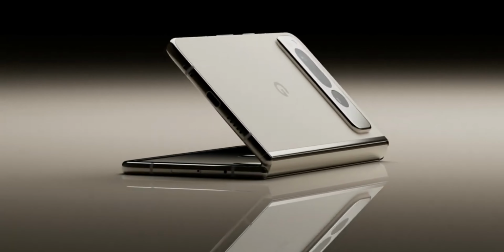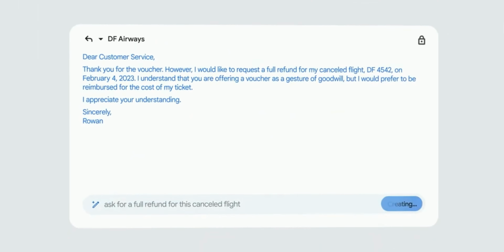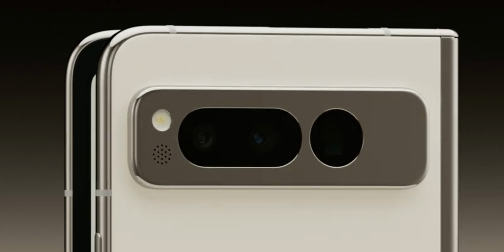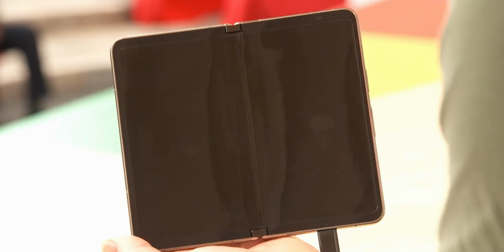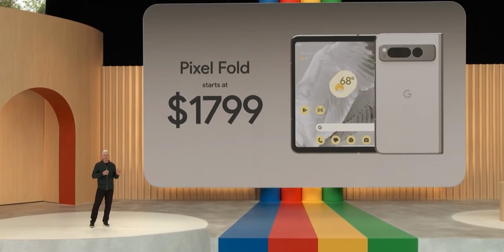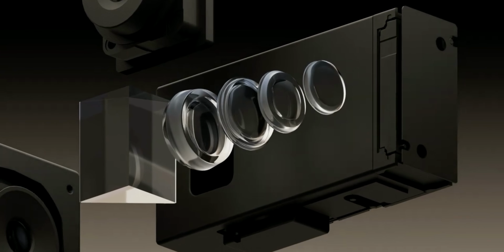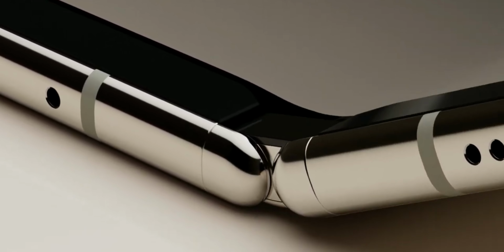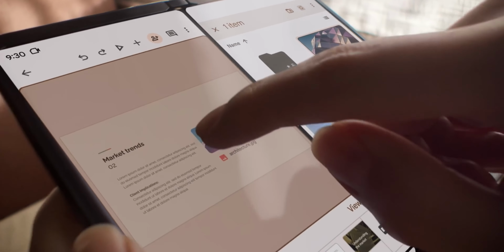Don't Waste Your Time With Pixel Fold!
The Google Pixel Fold is now reality! For the most part, it looks like a solidly built foldable phone. But what are its unique selling points? Because its price is definitely not among them.
This one will cost you as much as a Galaxy Z Fold 4. It doesn’t have an S Pen, it doesn’t seem to have a DeX mode. So, we wonder — what is the Pixel feature that has been tailored specifically to the folding experience, and feels enriched because of it?
The hardware presentation of the Pixel Fold didn’t really give us that “wow” moment. Well, aside from the price reveal. Let’s discuss!